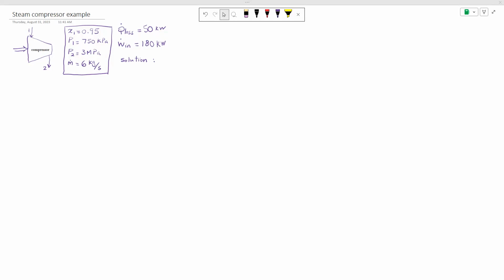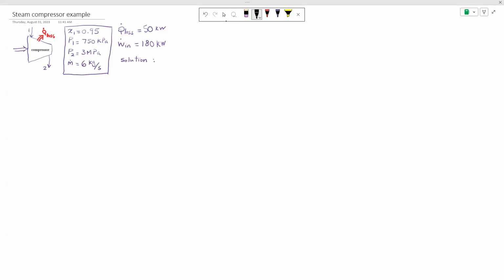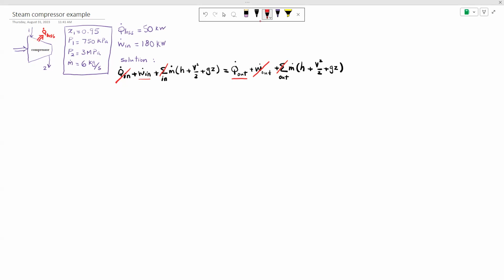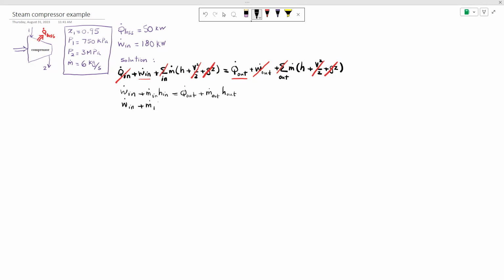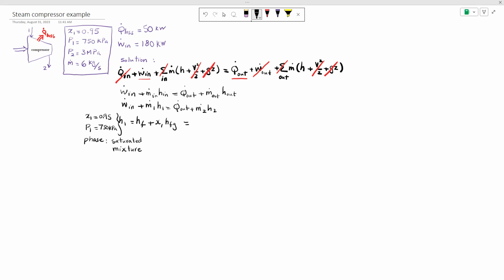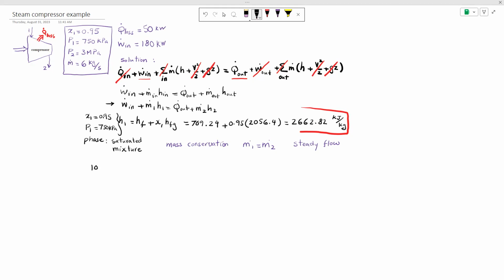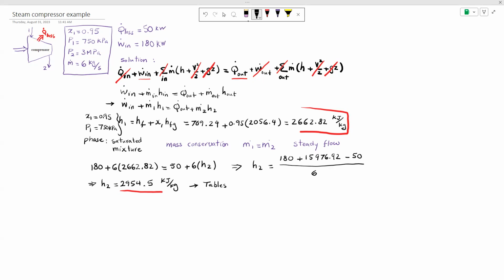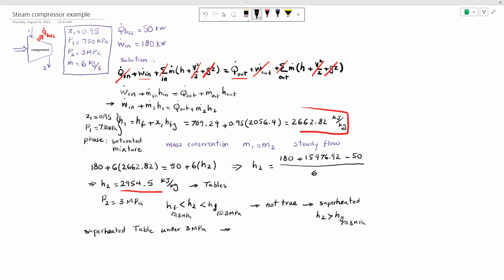Steady-Flow steam compressor example problem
The example problem reviews the solution to a steady-flow steam compressor.